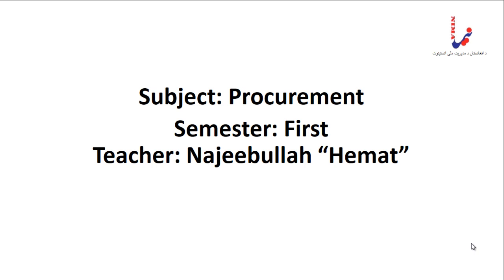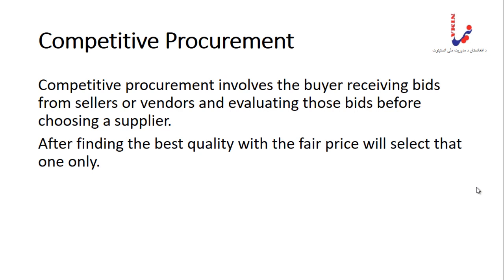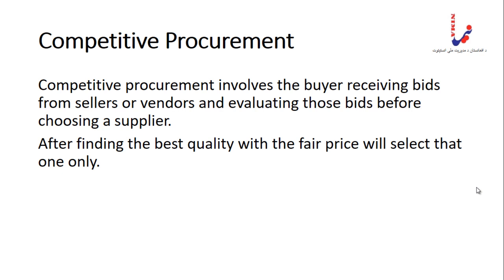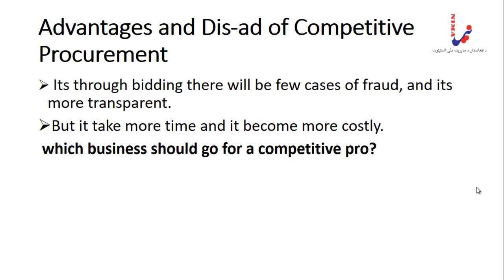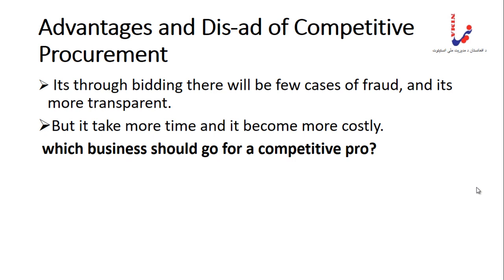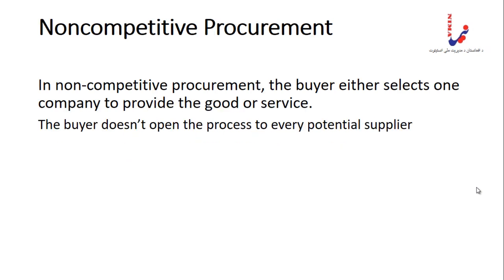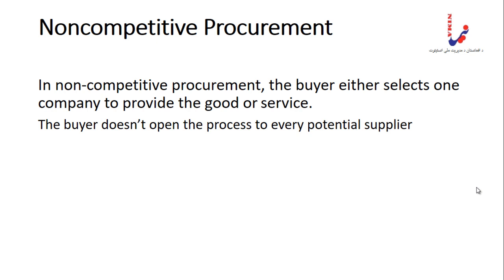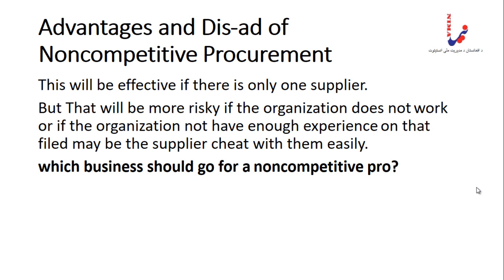Procurement Sem One Lecture 3rd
Competitive and non competitive method of Procurement